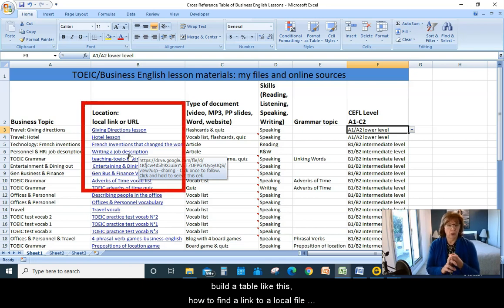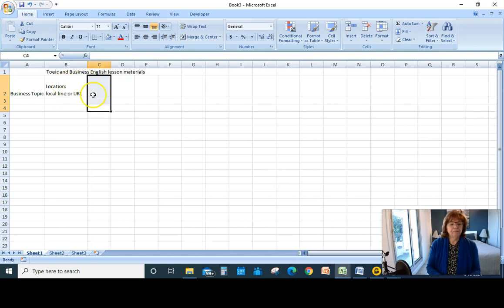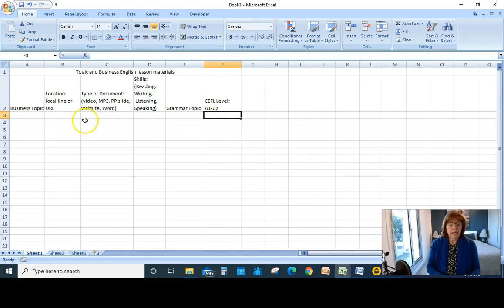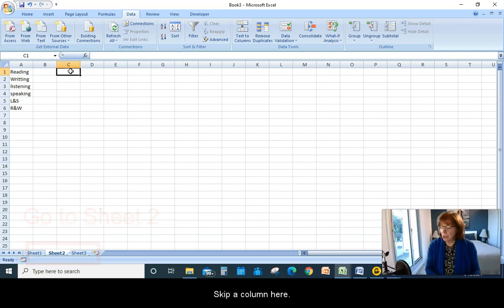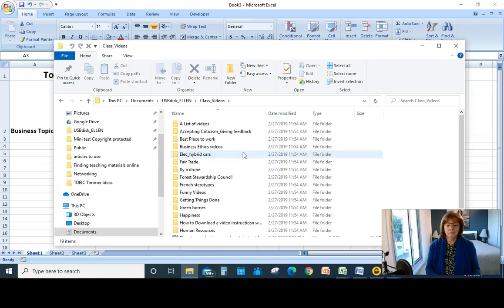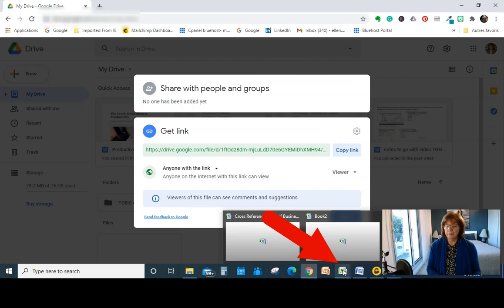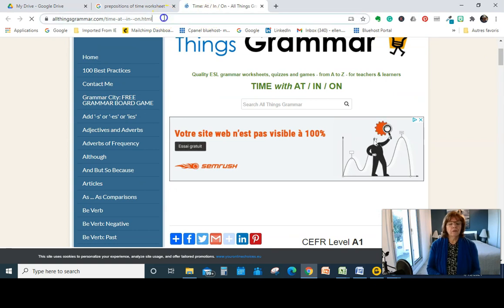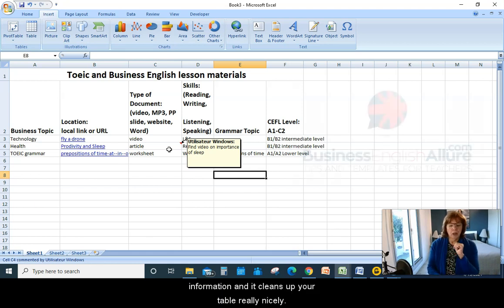Reuse ESL Lessons Easily with Cross-Reference Excel File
If you teach English, you need to get organized! Learn how to create your own Excel cross-reference table so you can reuse your ESL lessons over and over.  We will learn how to copy and insert a local link to a file on our computer, or copy a URL from our Google Drive or from the internet.  We'll also learn how to create a drop-down menu in a cell and to insert a comment into a cell.   Don't hesitate to speed up the video and watch it at a faster speed if you already are familiar with Excel tables.  Also, use the 'timestamps' below to locate a specific spot on the video.
Get your copy of the blank Excel table we just created

I've posted a related blog post on my with more step-by-step details and photos to help the novice Excel users.  See you there soon!

Click on the timestamp below to go to the spot in the video that interests you.​

0:00 Introduction

0:01:54 Set up Excel table with 6 columns
Business topic, Location of link, Type of document,
Skills (reading etc.), Grammar topic, and CEFL level

0:02:38 How to have several lines in your
column header using ALT+Return

0:06:00 Insert a drop-down menu for faster data entry
using these formulas
=Sheet2!$A$1:$A$6
=Sheet 2!$C$1:$C$4

0:10:49 Adjust font size in Column headers and Title

0:11:10  Copy and insert a local link from your computer

0:13:13 Copy and insert URL link to a file from your Google Drive.

0:14:54 Copy + Special Paste drop-down menu formula

0:16:19 Copy and insert URL from an activity on the Internet

0:18:33 How to insert a 'comment' to add extra info without
taking up space on your table